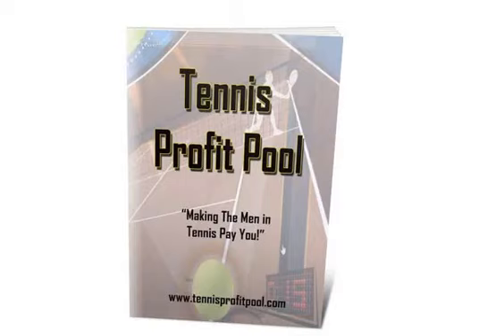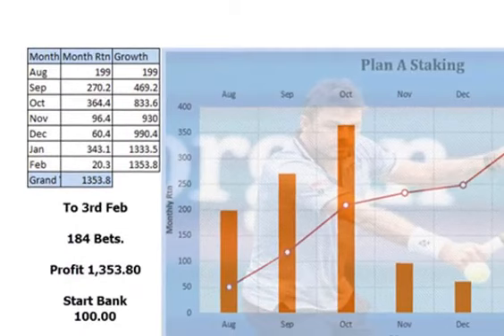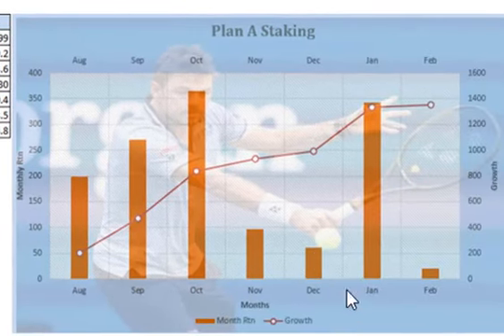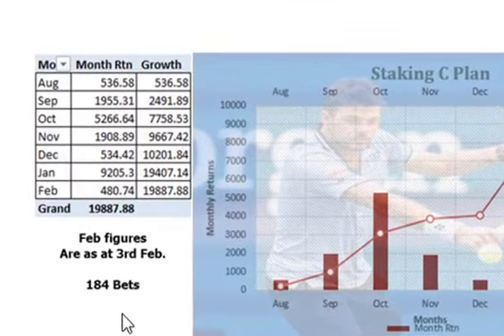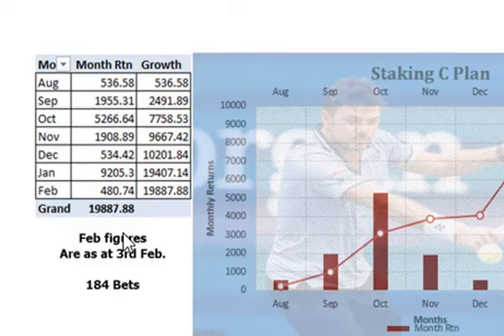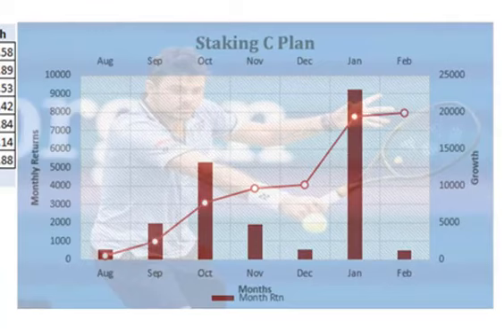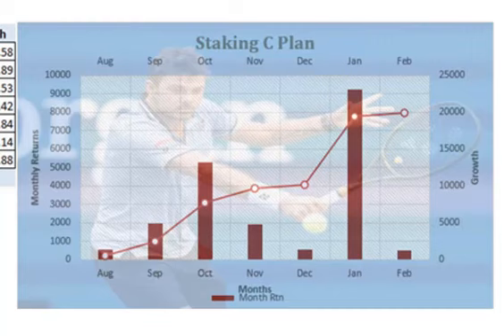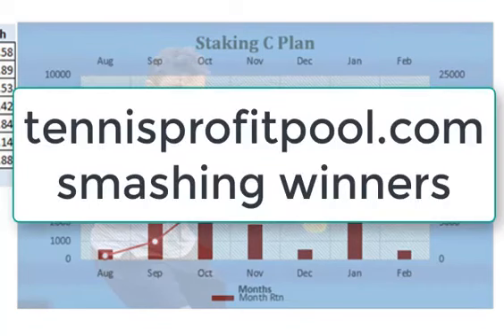Tennis Betting, build small banks to great profits on bookies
This is a simple easy to use tennis method with exchanges or bookies.
10 minutes a day tops is all you need.